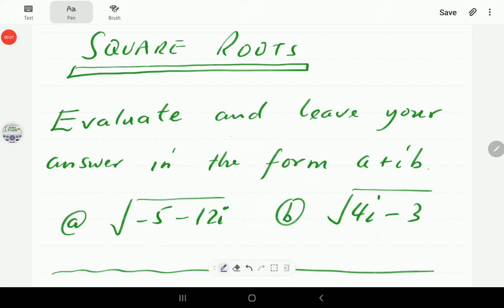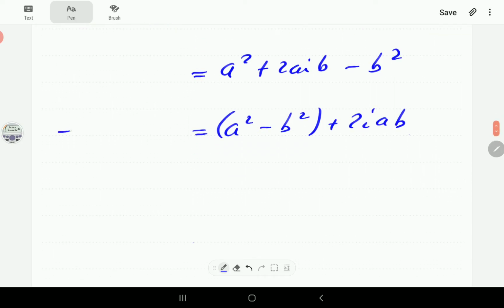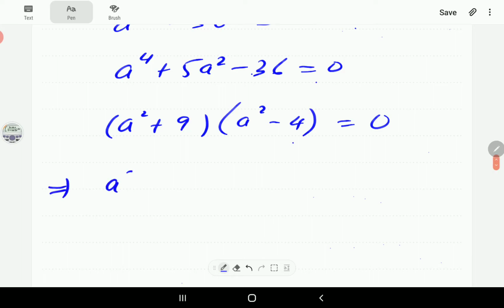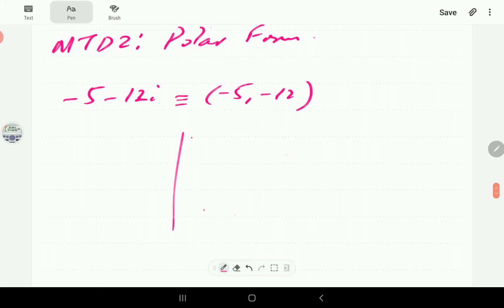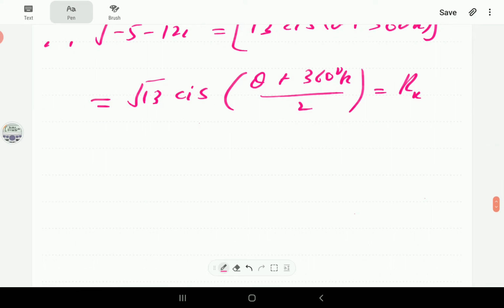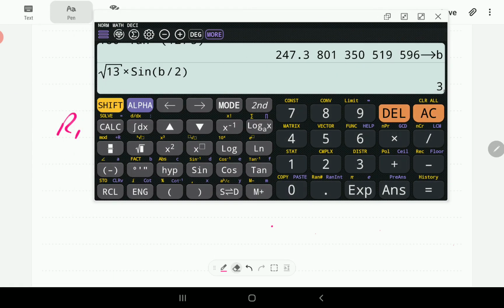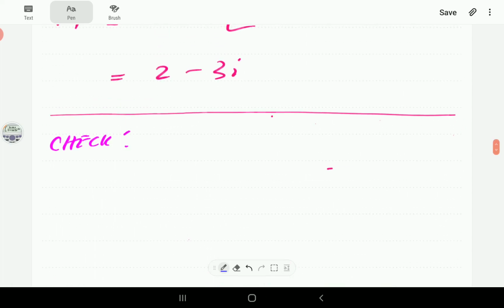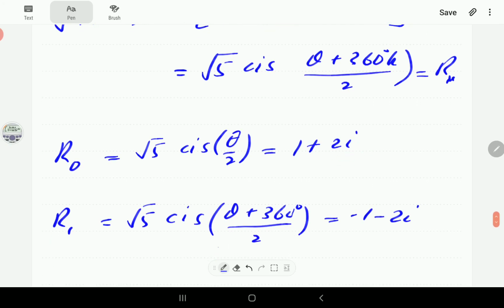Complex Numbers (Part 20 of 26): Square Roots Examples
We compute square roots of complex numbers using 2 methods